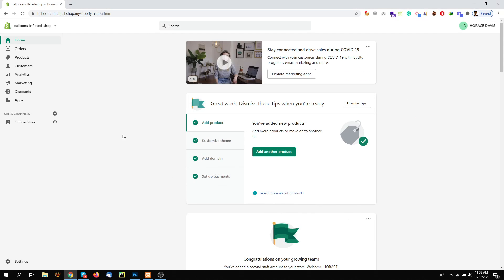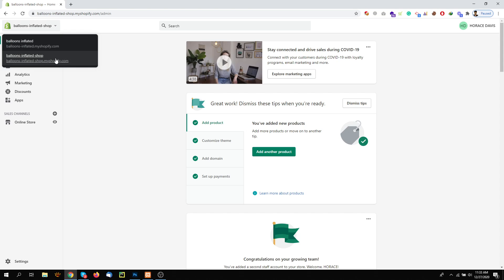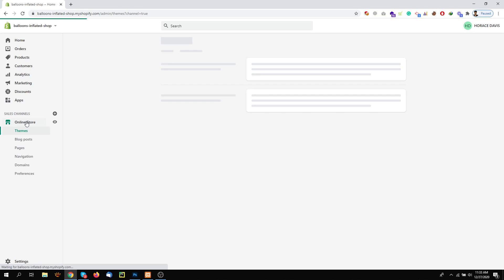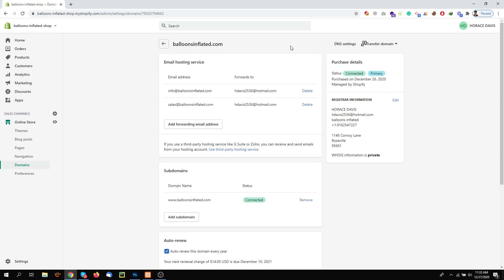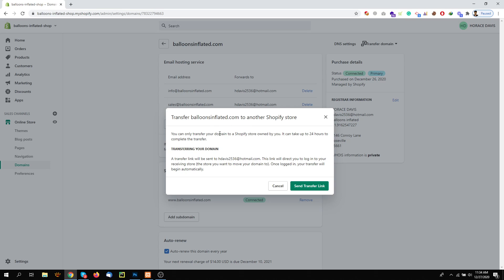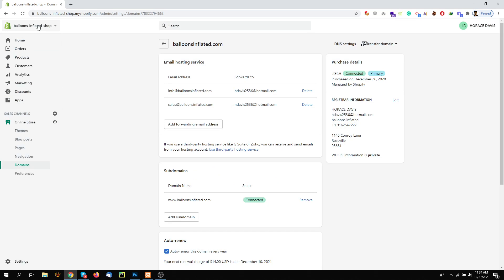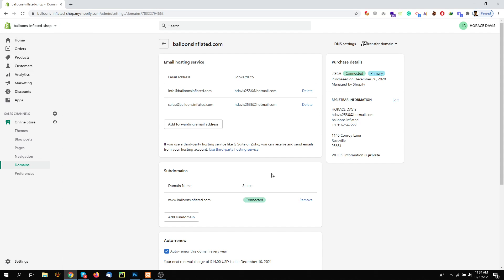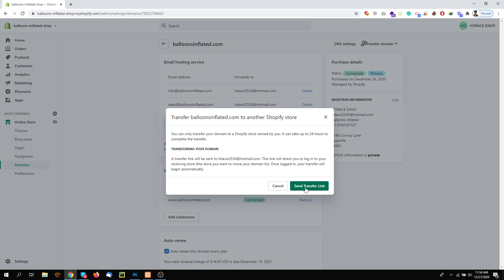How to Move Shopify Domain From one Store to another Store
Steps

1) log in your Shopify Store where you have the domain purchased
2)Go to Online Stores and Click Domains, From Domains Click Manage
3)Now you will see "Transfer Domain" click on it and then click "Transfer to Another Shopify Store"

4)Shopify will send the email to your registered email, click a link from the email
5)Once you will click the link Shopify will ask you the store the login, make sure you log in to the store where you want to receive this domain,
6)Popup will appear, Click "Transfer Domain" That's it.. :)